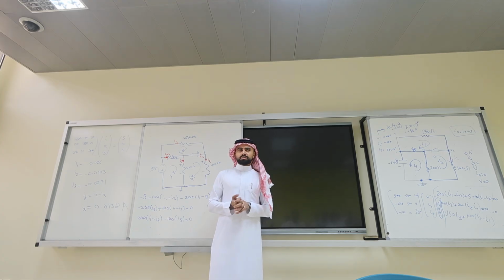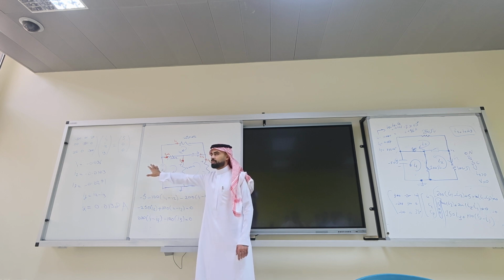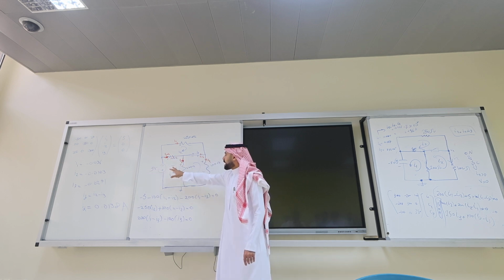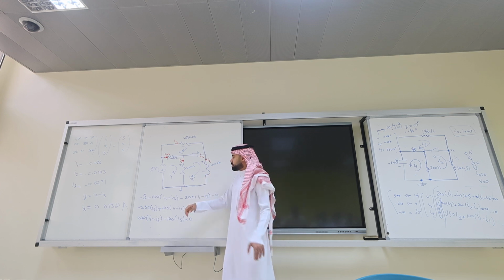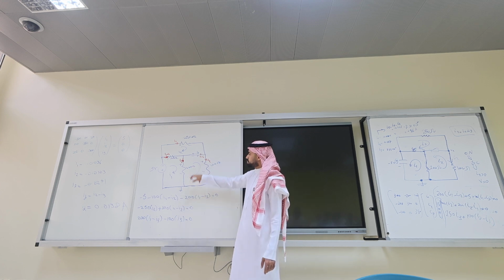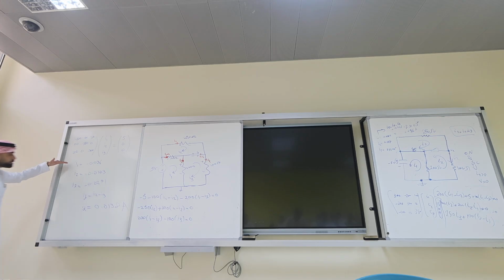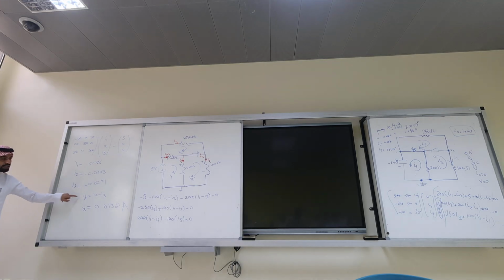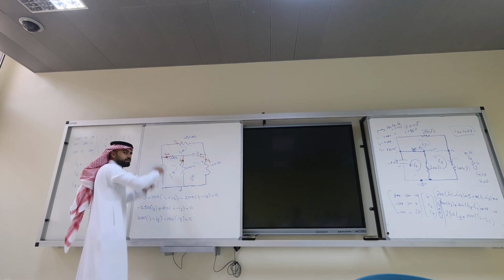EE234 Lecture 39 [Solution of Quiz 7 that deals with Diodes]